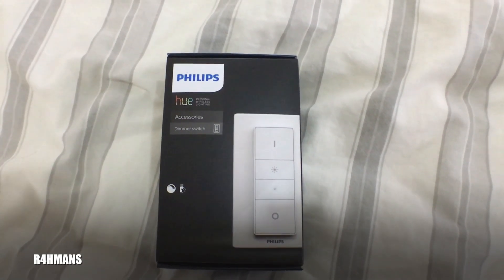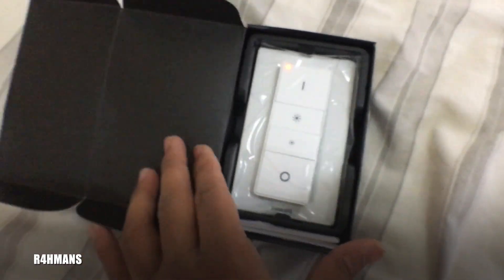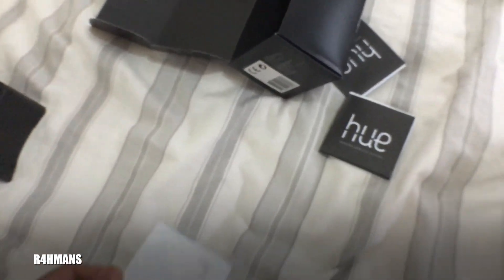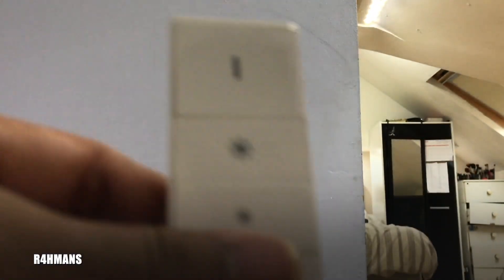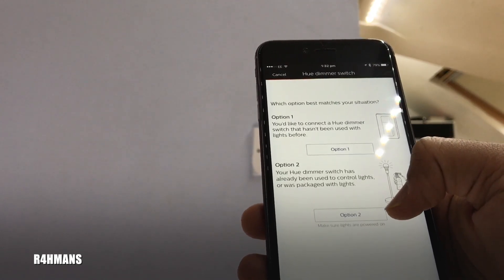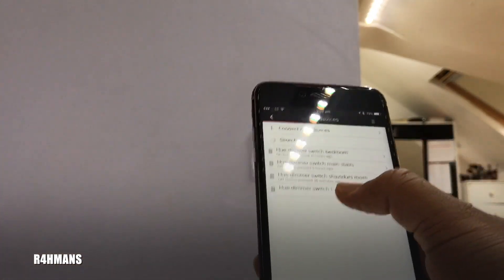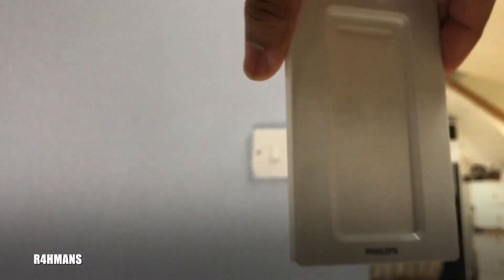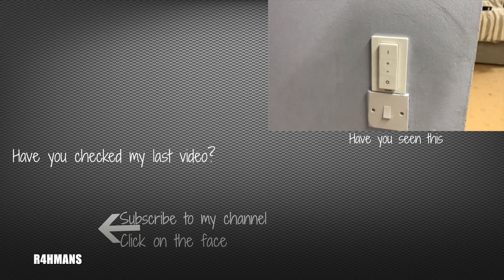Unboxing Philips Hue Dimmer Switch & Set Up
This video is about My Philips Hue Dimmer Switch and i will also show you guys how you would set the dimmer switch up.

sorry guys i said on the video the the batteries are in the remote holder but those are the magnets and the batteries are in the remote.